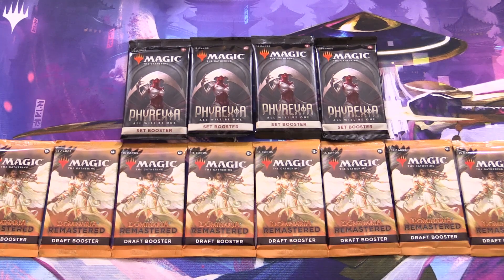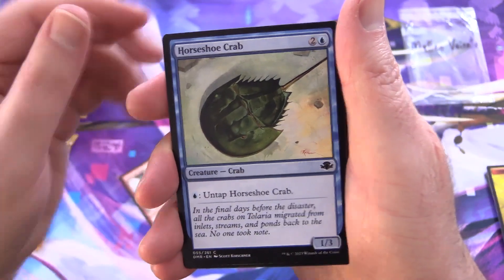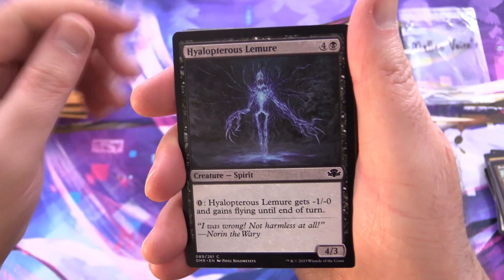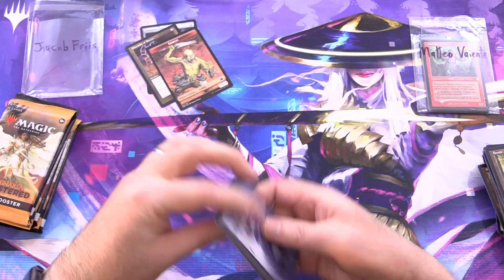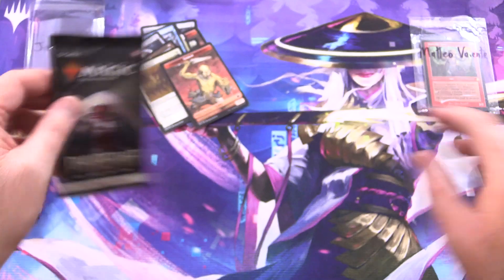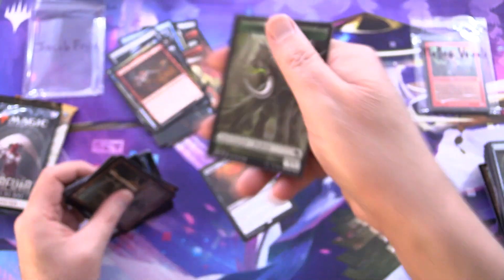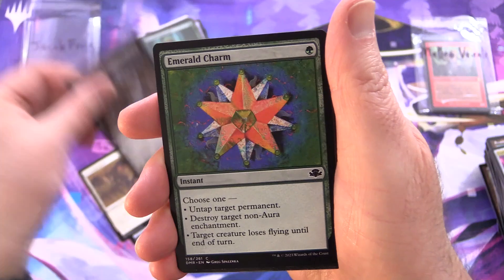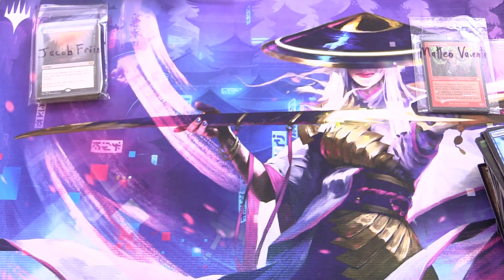Phyrexians Vs Goblins!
Unpacking some tasty Magic: The Gathering booster packs for patrons, including Phyrexia: All Will Be One and Dominaria Remastered. This is snack #408 in a series!